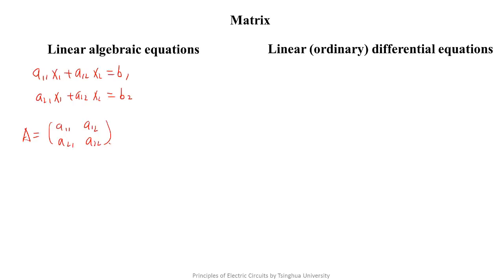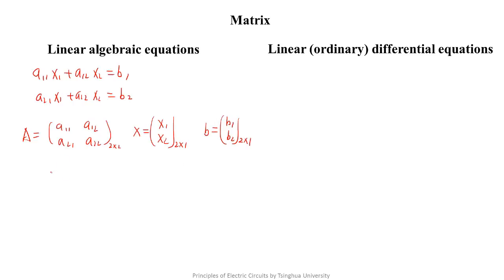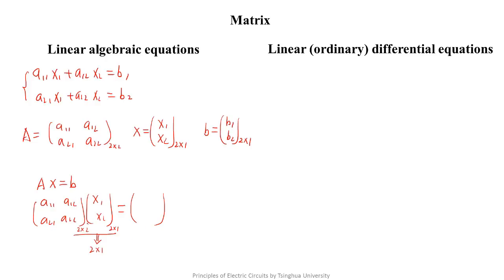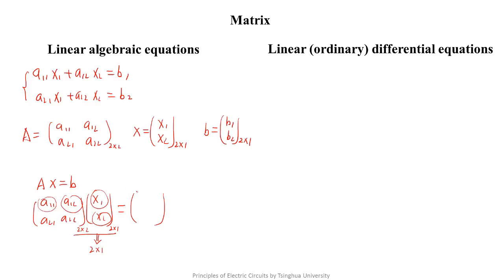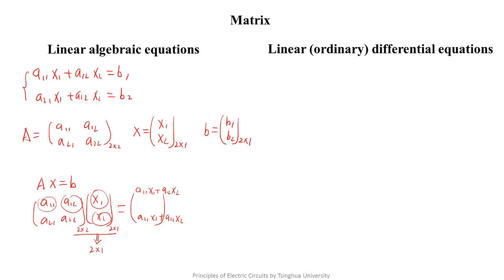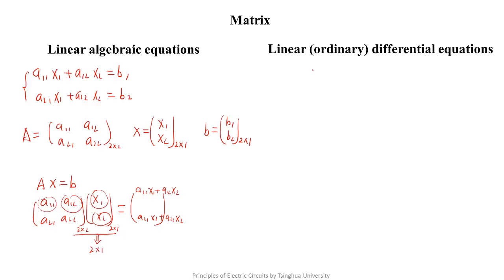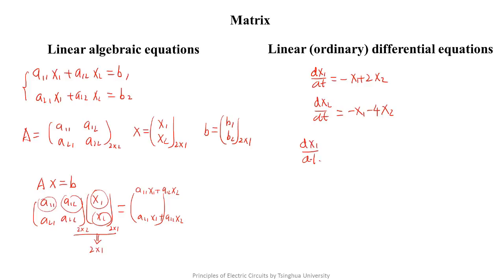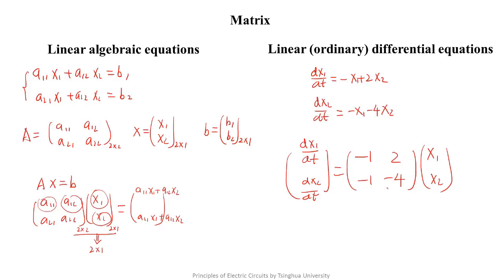Principal of electric circuits 5